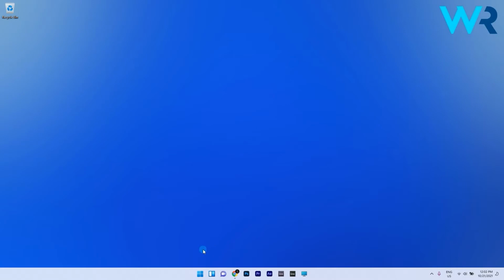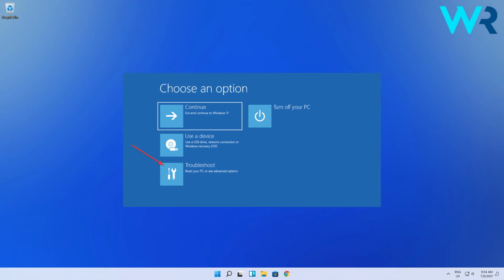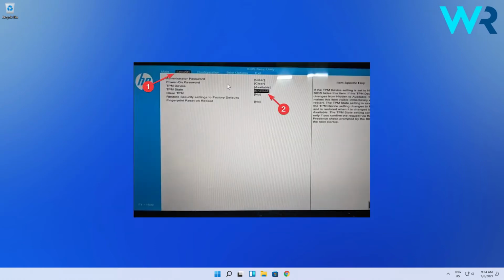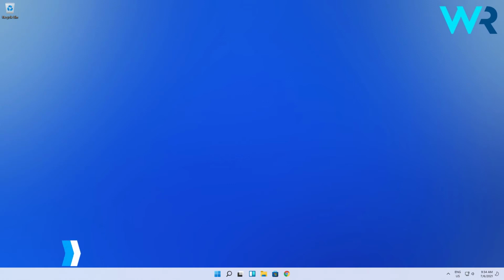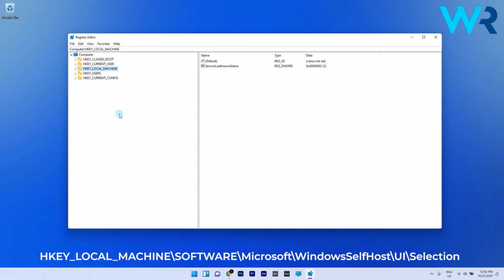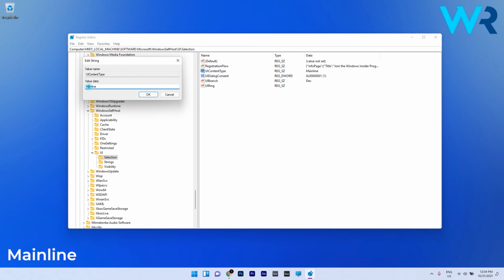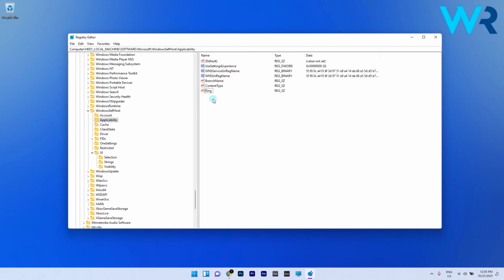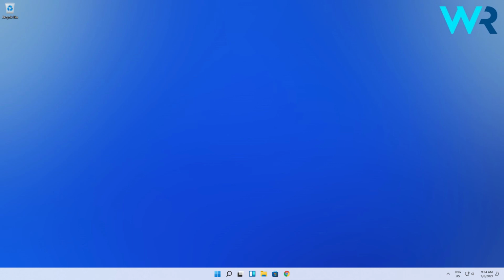FIX: Your channel options will be limited Windows 11 error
| ⚙️Try Fortect to fix and optimize your PC like a Pro

Interested in how to FIX: Your channel options will be limited Windows 11 error?
This can be very problematic if you do not fulfill certain requirements, but don't worry! Try these solutions and see how it goes!

0:00 - Intro
0:15 - Enable TPM and Secure Boot in BIOS
1:13 - Enabling Dev channel with Windows Registry hacks